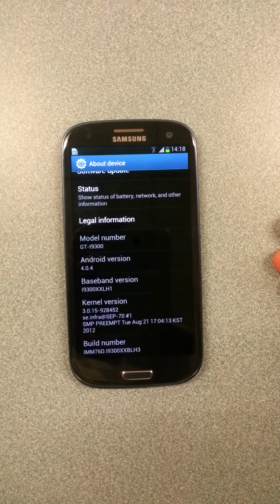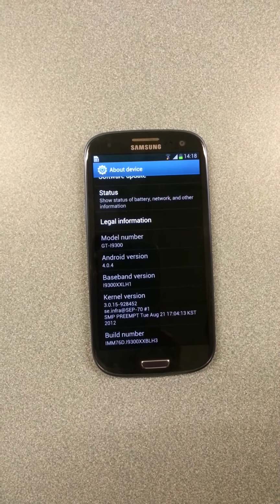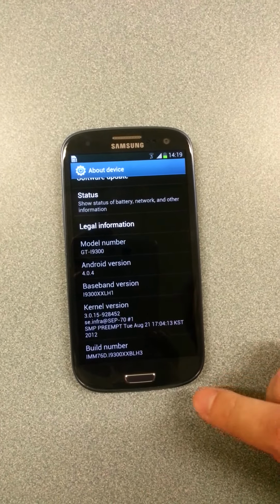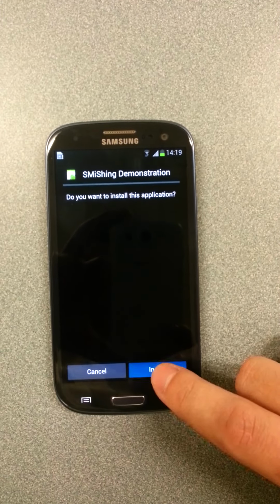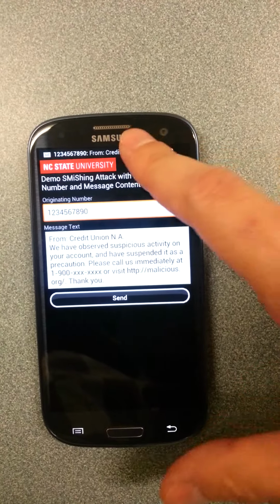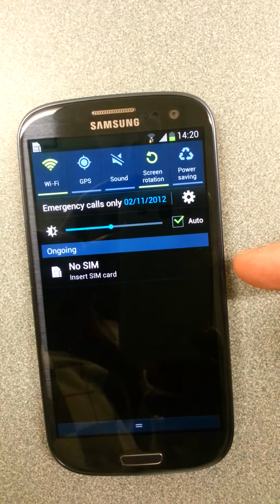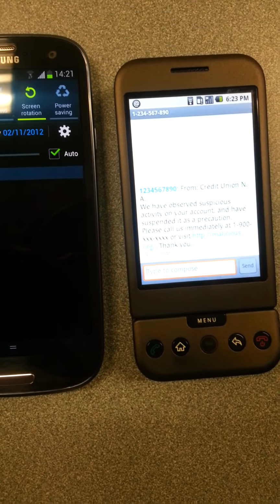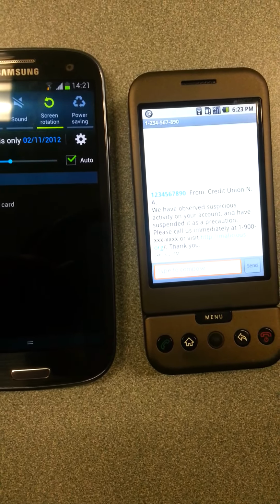SMS Phishing (SMiShing) Vuln. Demo in Android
This particular vulnerability allows a running app (without any permission) on an Android phone to fake arbitrary incoming SMS text messages.